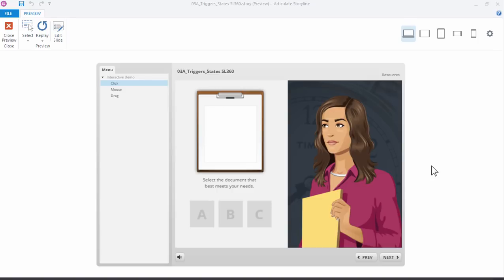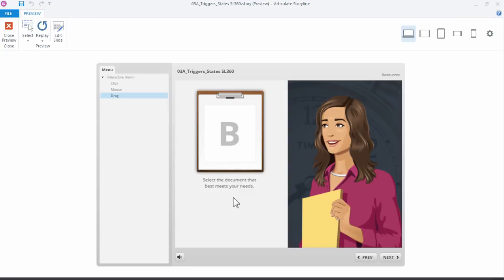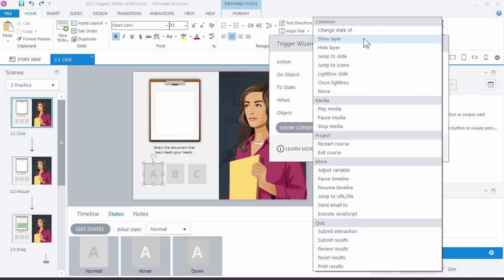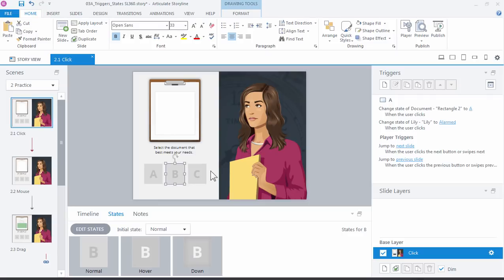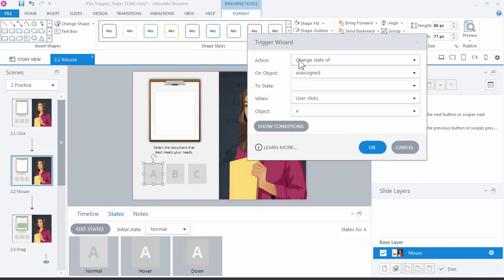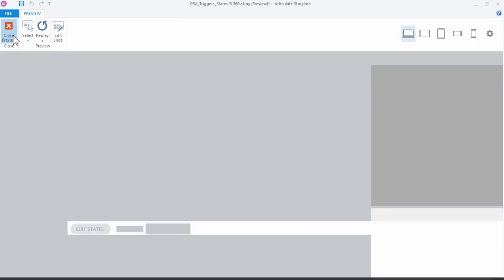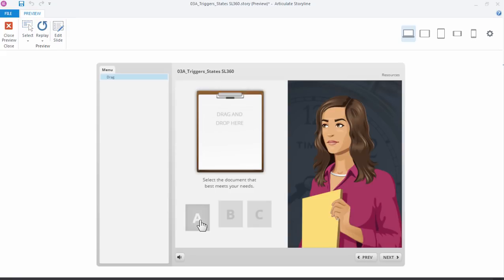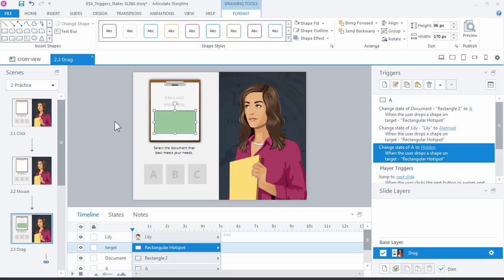Articulate Storyline 360: Adding Interactivity with Triggered State Changes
States let you change the appearance of objects as learners interact with them. Let’s add states to some objects in Storyline 360 and trigger those states when learners click, hover over, and drag the objects.